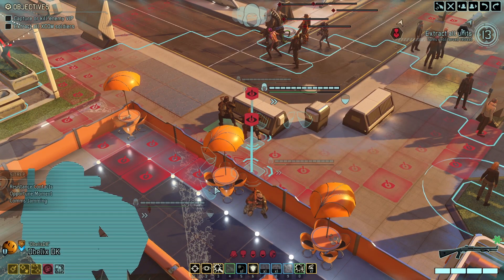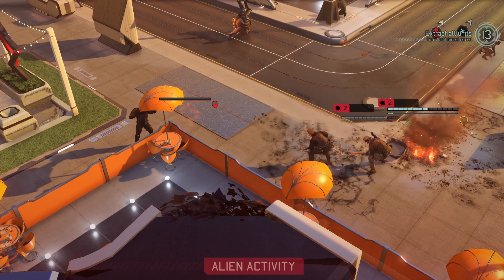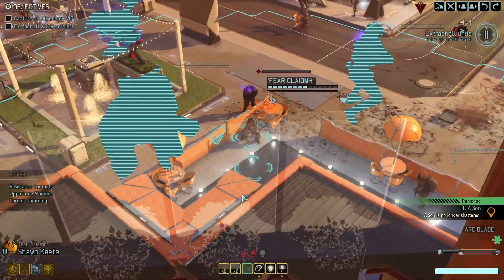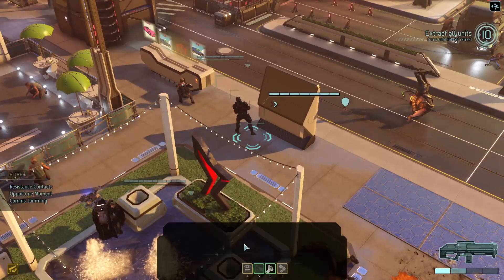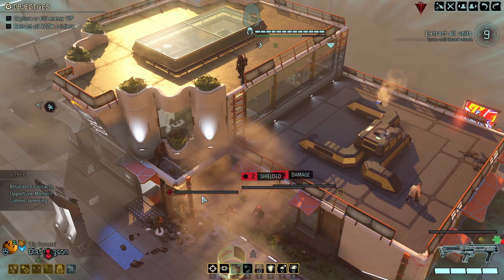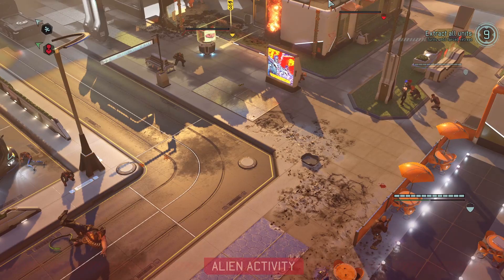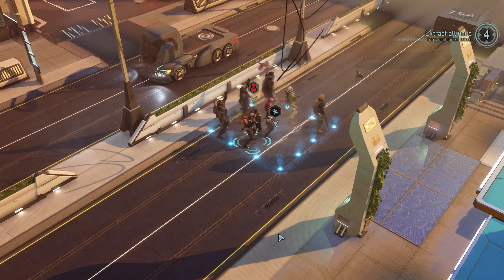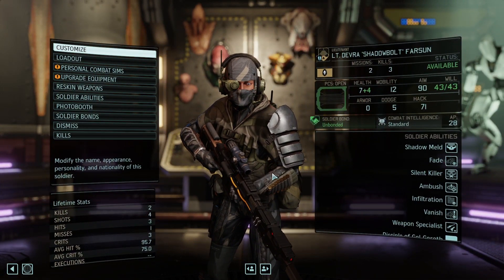Xcom 2 RPGO/CI Episode 21 (S25)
Another RPGO/CI Xcom 2 campaign. If you want a soldier for the campaign throw your name down below with relevant info, or hit me up on